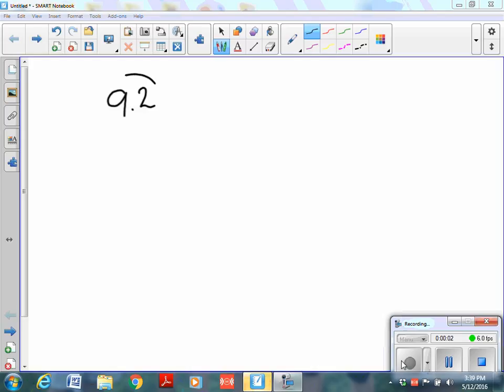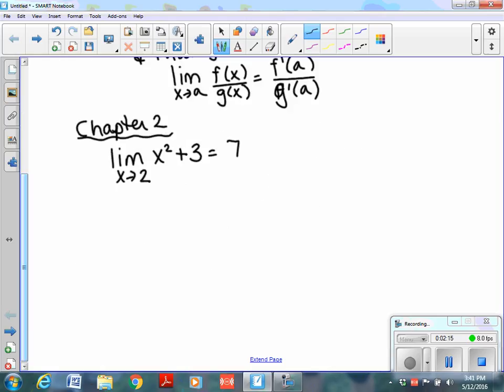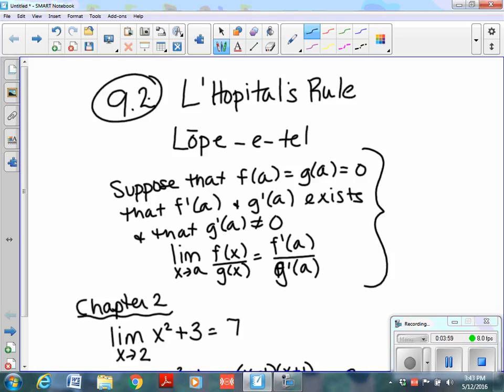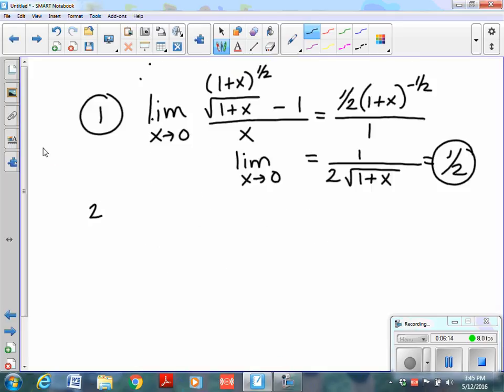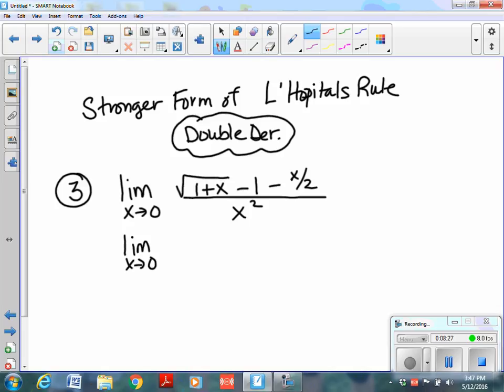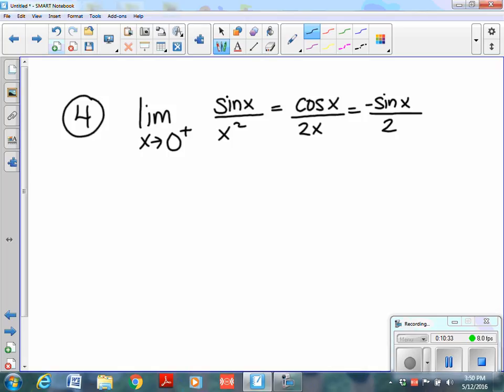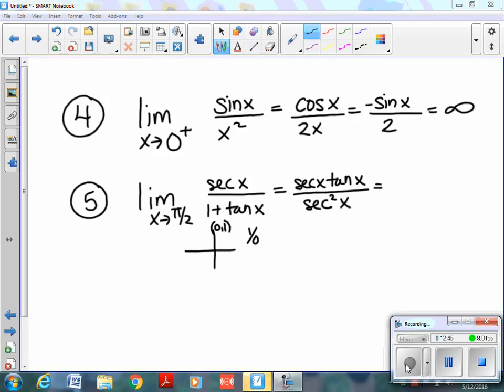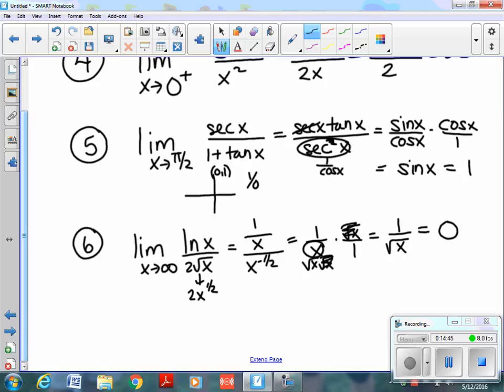AP Calculus II 9.2 Lesson